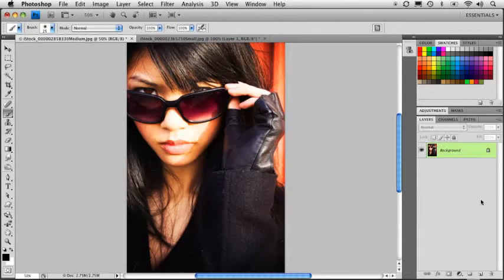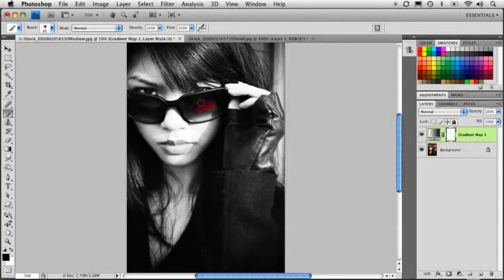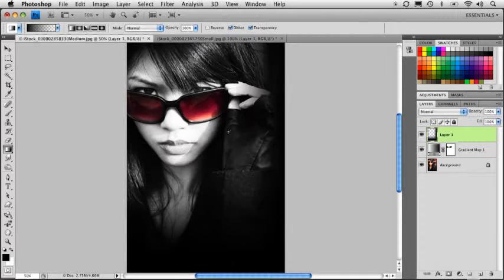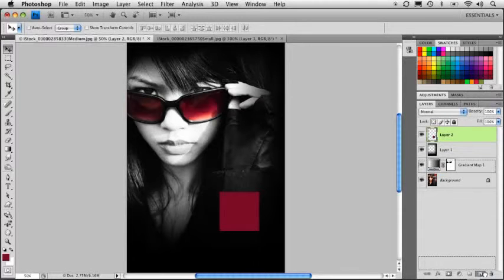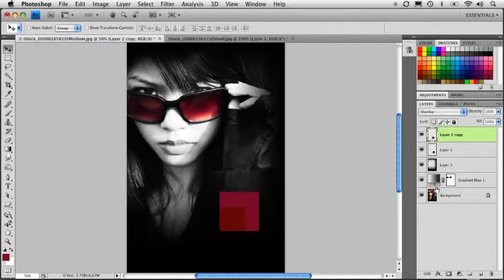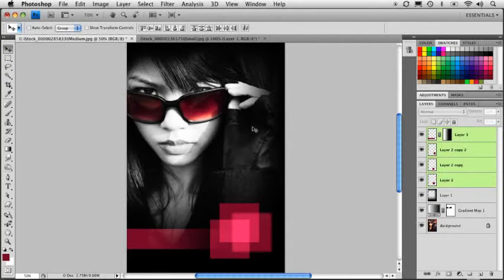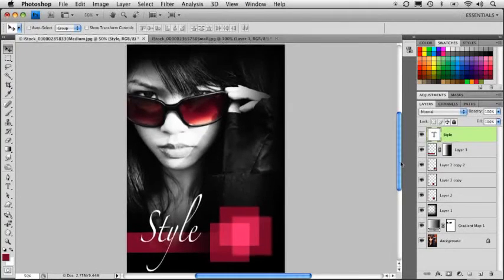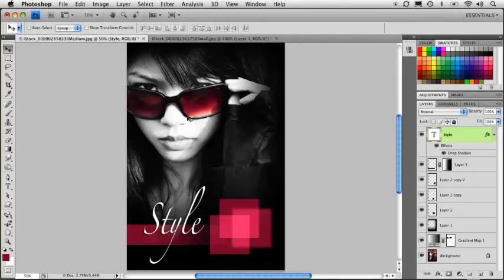16 Color Effects